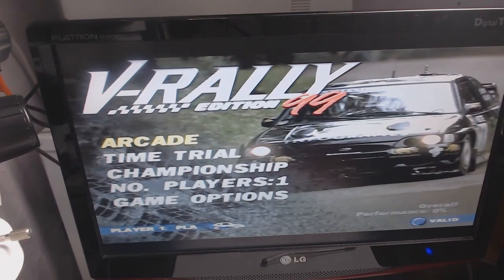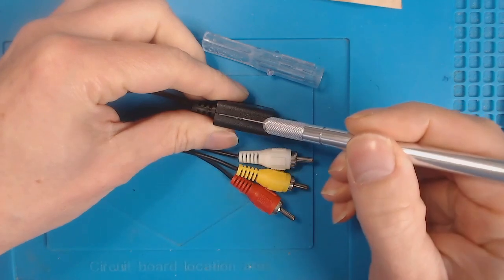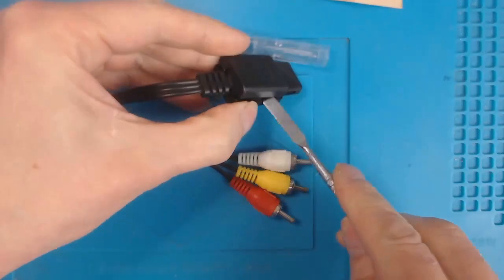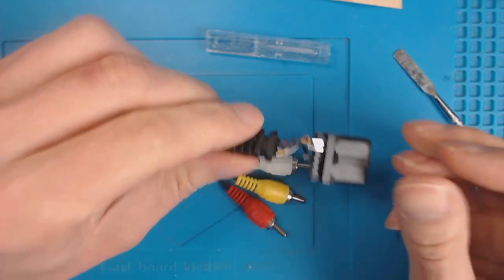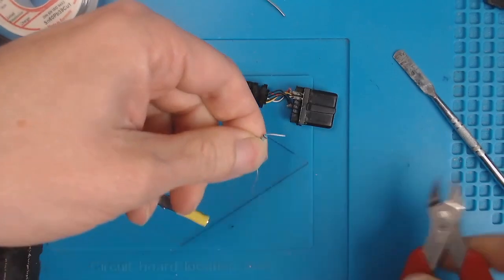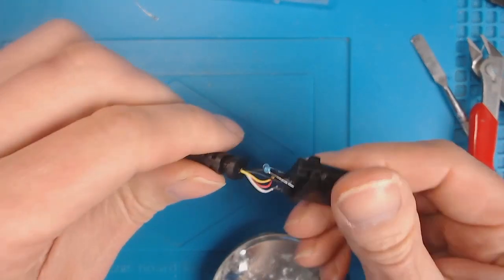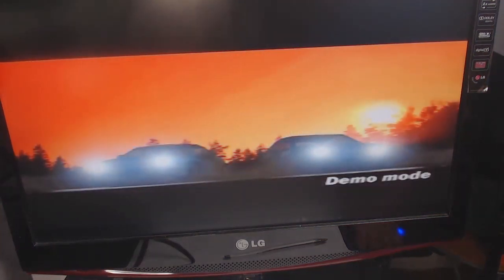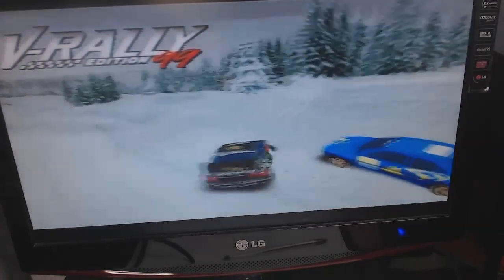N64 Too Bright on your old TV? | 75 ohm Resistor mod for PAL TVs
It was mentioned in the comment section in my previous N64 video that console had the brightness problem with my PAL TV (Thanks Tox).
Here is the fix if you're N64 has the same issue. Pop open the video connector, identify which is the video and the GND pins, then solder in a 75 ohm resistor. Happy Gaming.

Enjoy the video? Can you help out with a small tip to support.